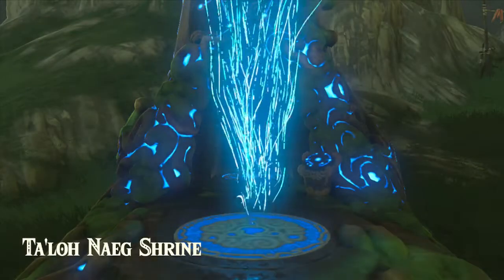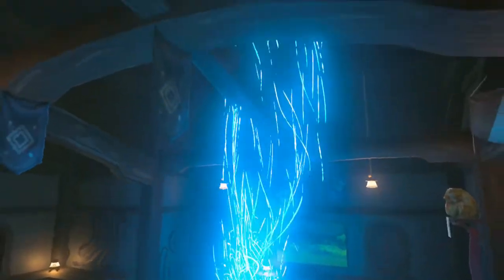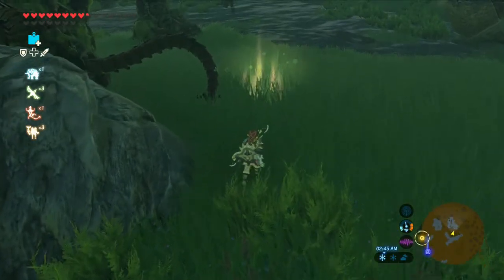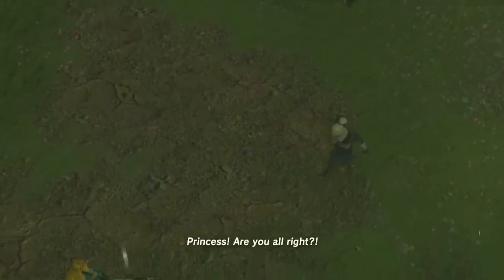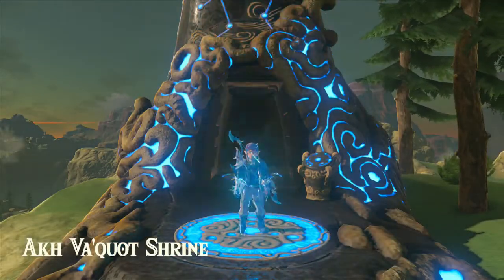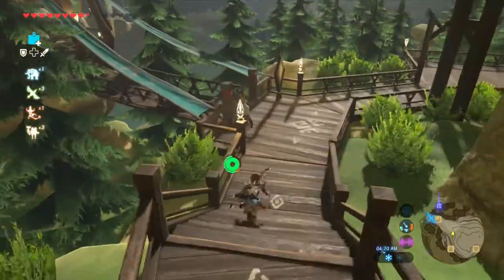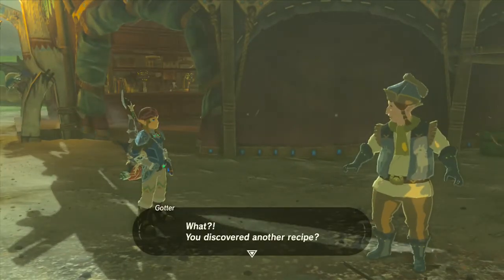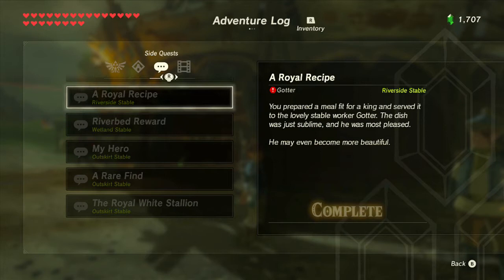Let's Play The Legend of Zelda: Breath of the Wild Ep. 83: Sealing Magic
Even more long term quests are coming to an end.